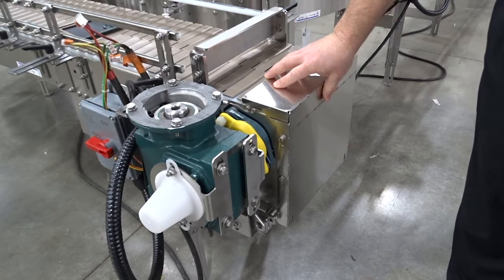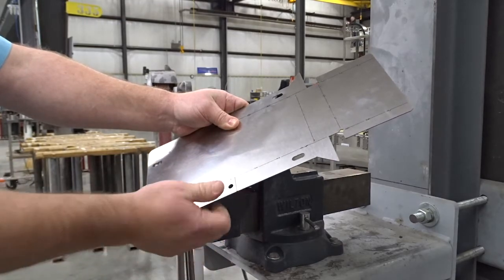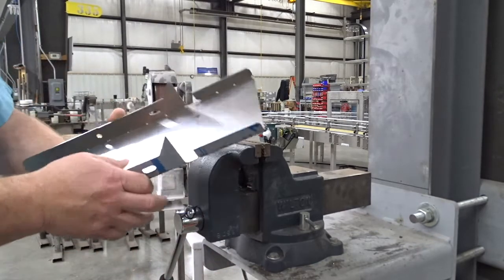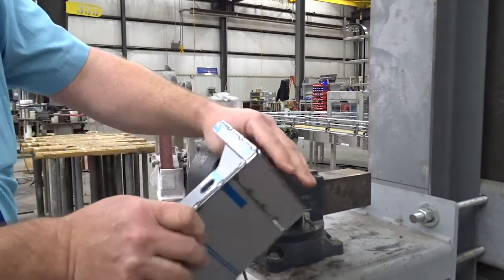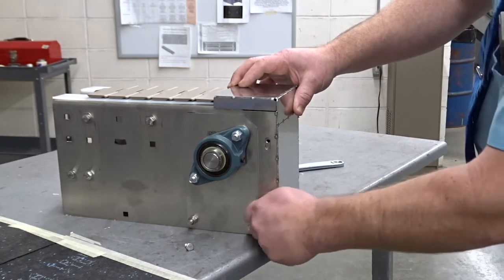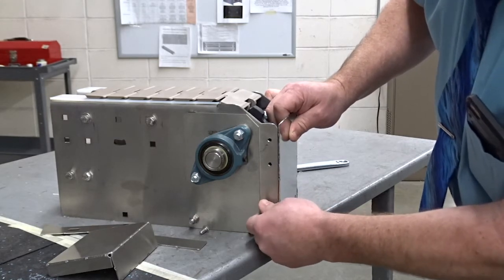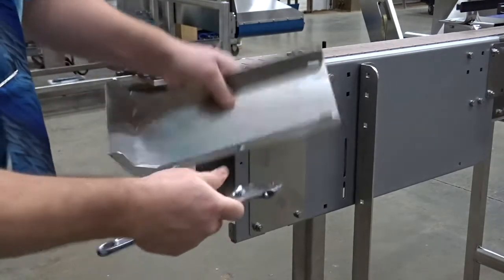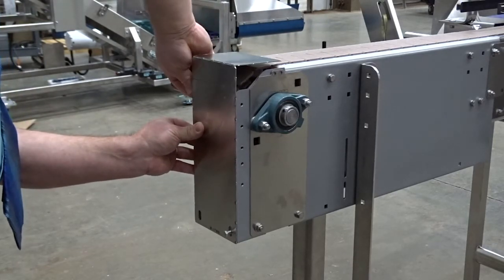Forming and Modifying Conveyor End Caps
Nercon offers a "how-to" video on forming and modifying conveyor end caps.